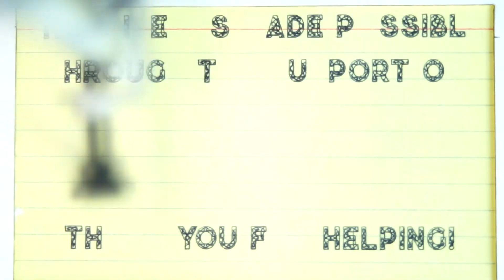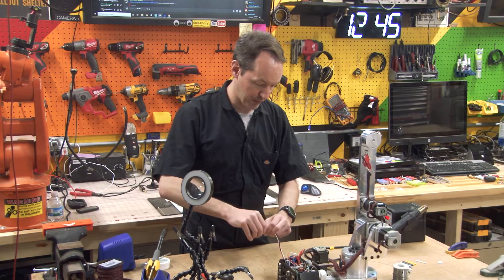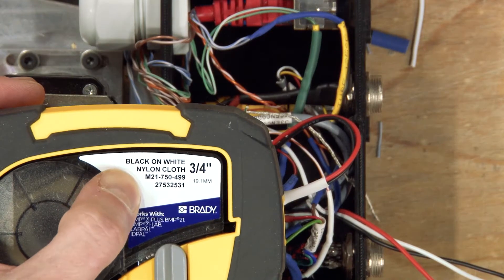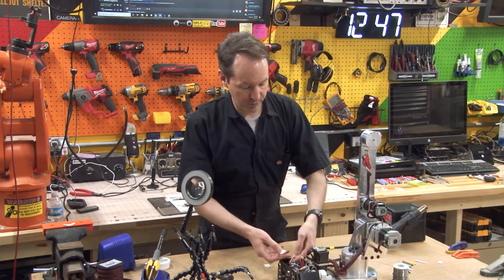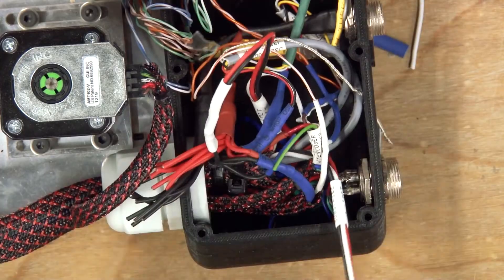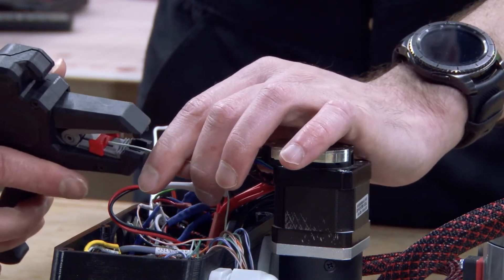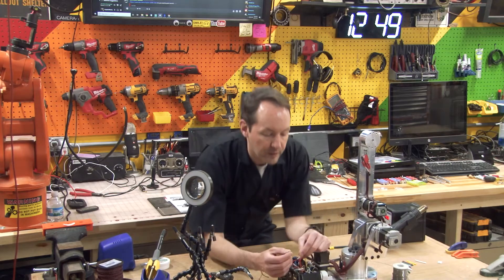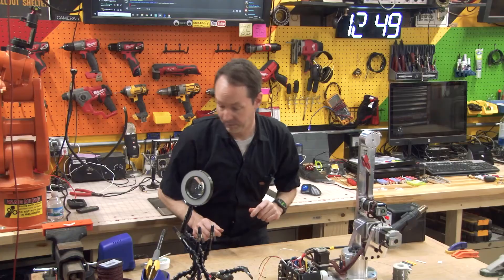Project ARchi3 Episode 44 - J3 Limit Signal Connection